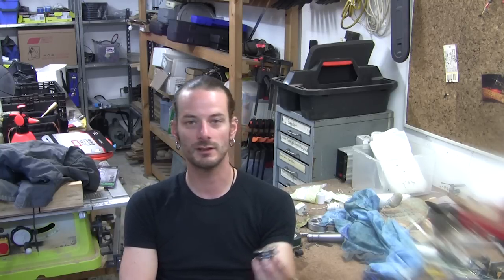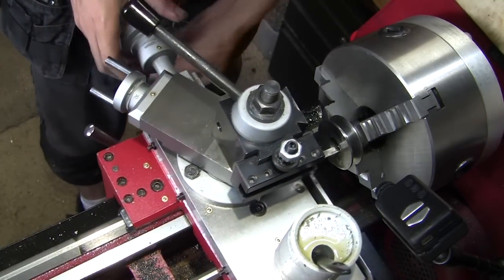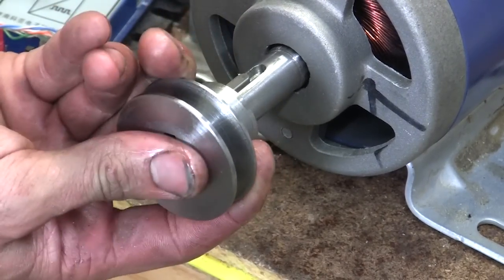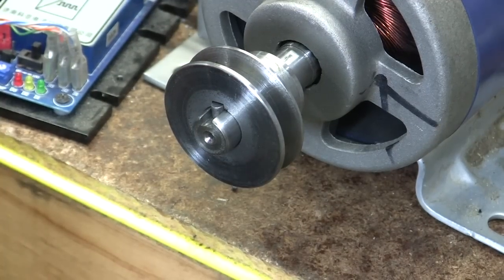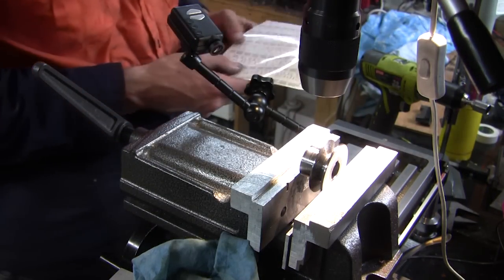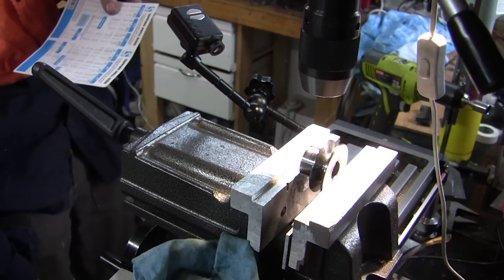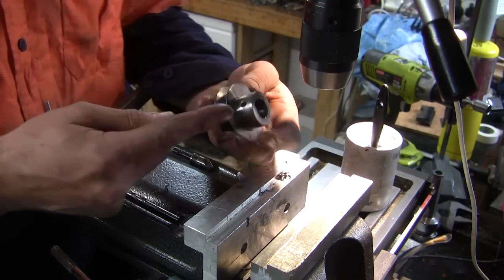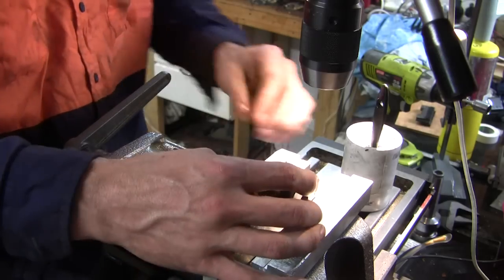Sieg C6 DC motor upgrade part 2 Making the pulley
Part 2 in a multi part series following my upgrade to a DC treadmill motor in my C6 lathe